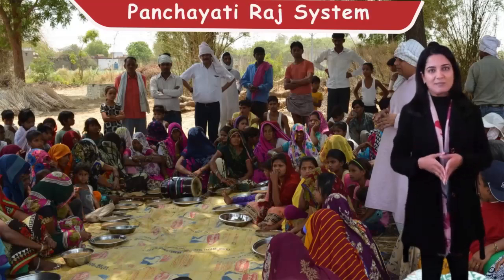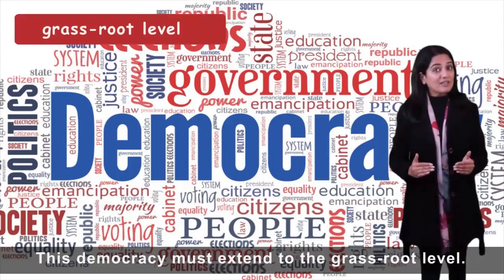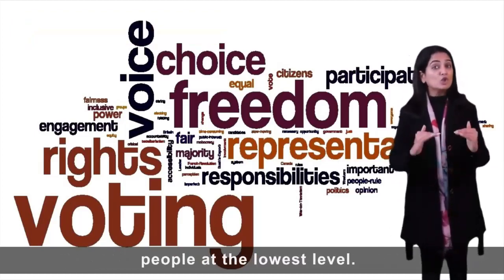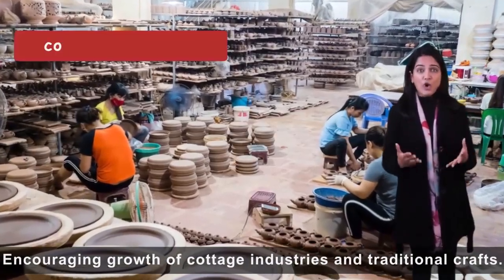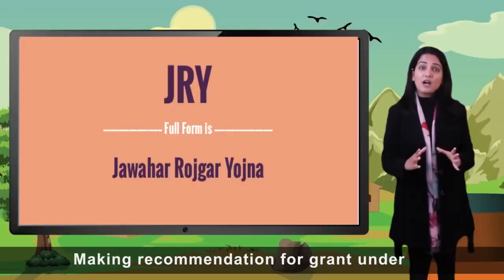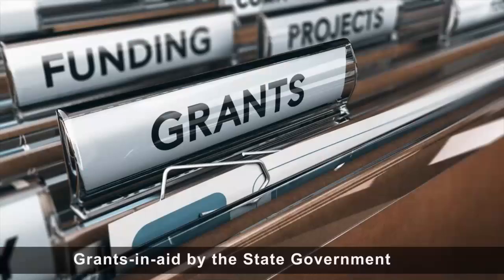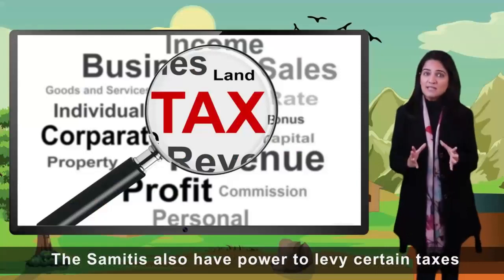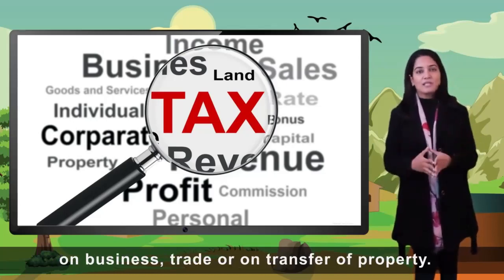Panchayati Raj System